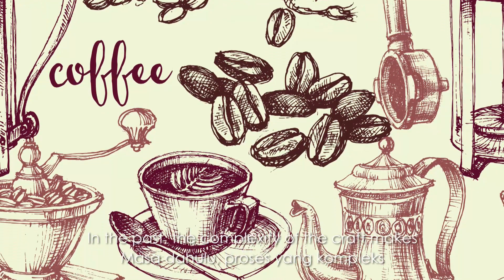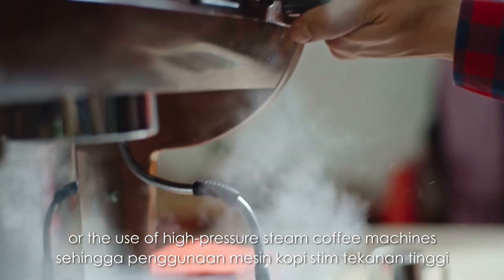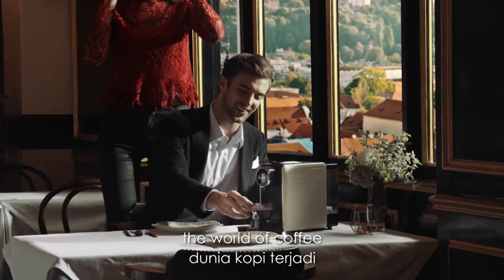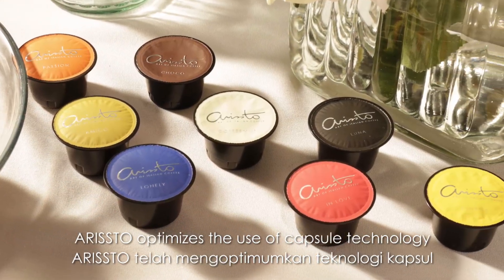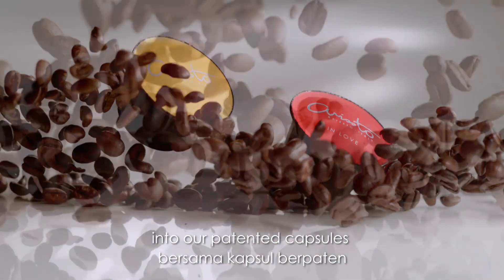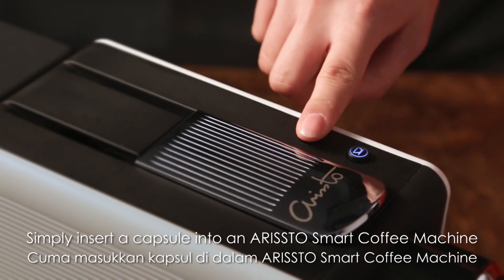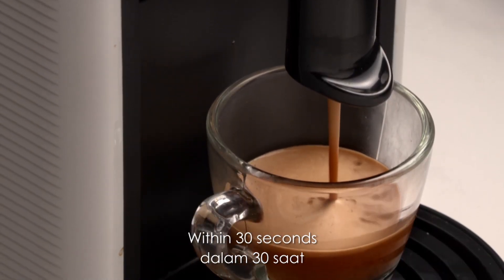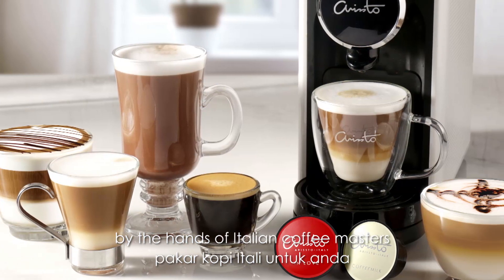ARISSTO Coffee ~100% High Quality Natural Coffee Bean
Italian Coffee from ITALY.
The production process is supervised by ARISSTO’s Italian coffee master whom also selects the highest quality coffee beans grown in high altitude regions. An emphasis to grind high-grade coffee beans into extremely fine coffee grain that is 100% natural with no preservatives or chemical additives.

ARISSTO coffee experts believe that the coffee in each capsule is packed with delicious essence and vibrancy. care is especially given during the production process of ARISSTO capsules where oxygen levels are kept at an optimal level (less than 1%) to preserve the coffee’s freshness and flavours. The combination of that along with our specially designed chip that utilises high-temperature steam allows for a flavourful extraction of coffee essence. Besides that, we at ARISSTO use only 100% pure and natural beans with no added preservatives or chemical additives – creating an unparalleled coffee in each of our capsules.